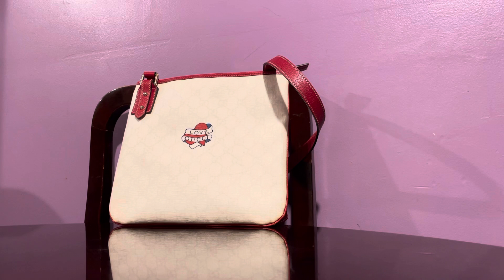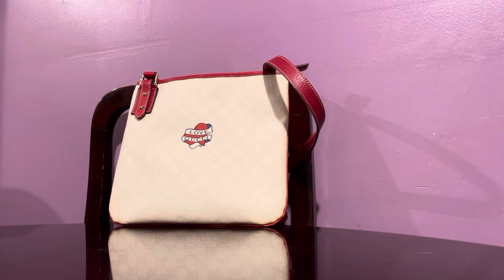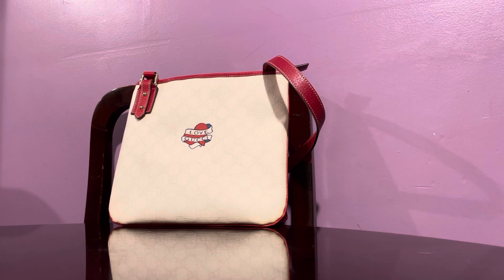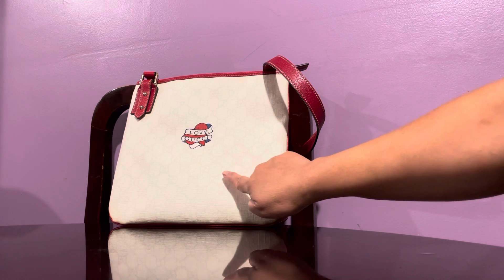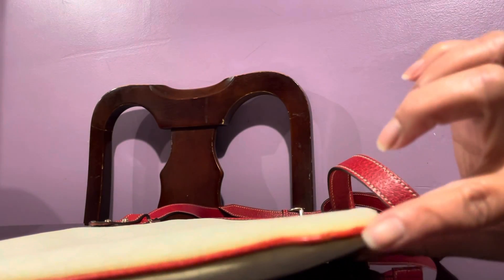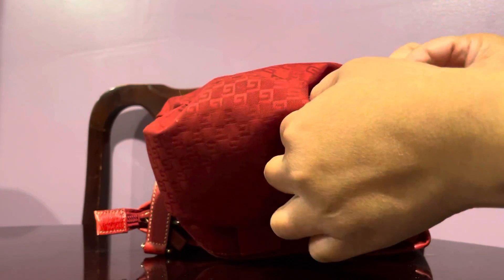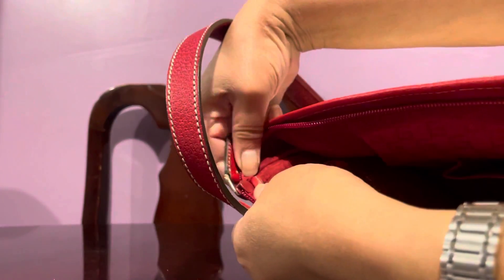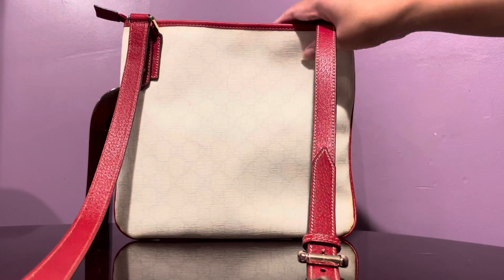Gucci Crossbody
for my FB friends, am very sorry for the shaky camera and I got cut off, i have more bags so I will do a part 2, eventually...